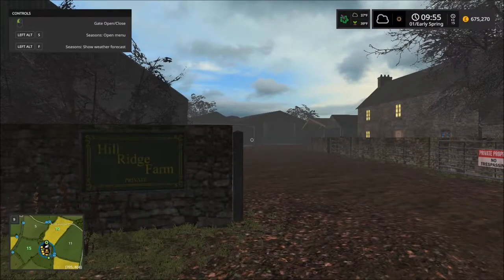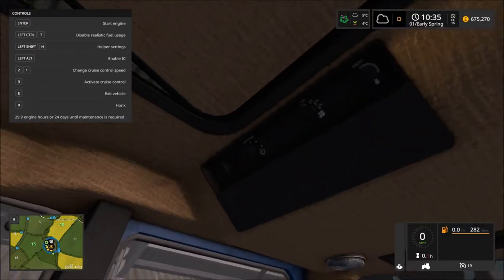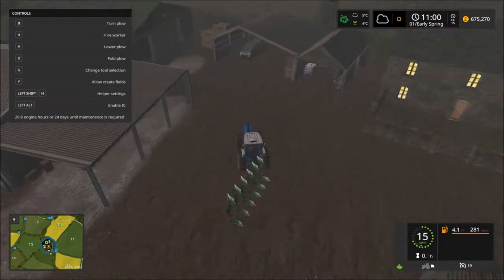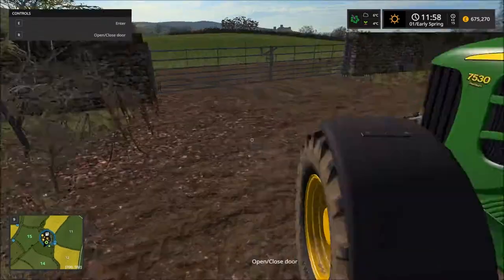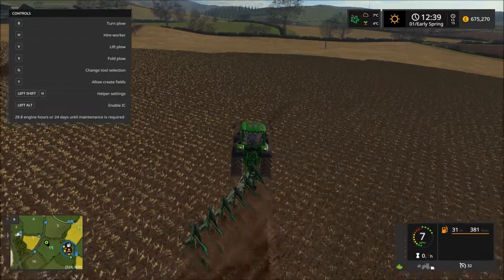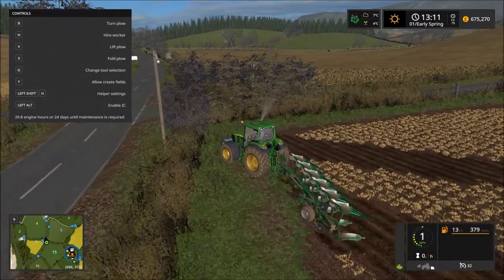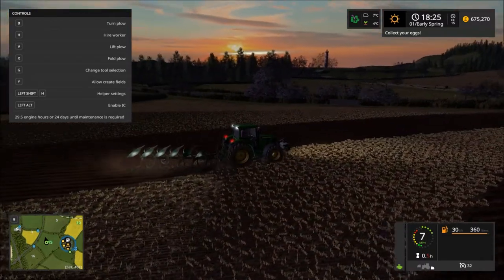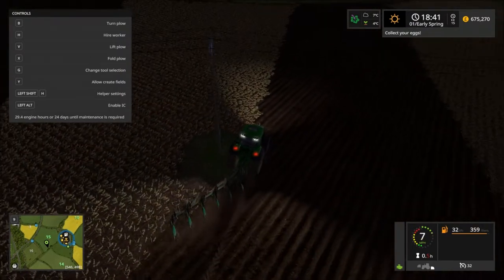The West Coast - Realistic Series - Part 1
Map List:
Oakfield Farm – Oxygendavid
Thornton Farm – Oxgyendavid
Sandy Bay 17 – Oxygendavid
Coldburgh Park Farm – BulletBill
The West Coast – BulletBill
The Valley, The Old Farm – Blacksheep Modding
Horsch Agrovation – Niggels/Katsuo
Dusty Cove – DustyDave

Mods List:

LS-modcompany: Bale Storage, Bales Autoload Pack, Farming tablet-app: Storage House, Sheds-wolfsystem, OLD SHED, Storage Barns, Map-cleaner Profihopper, Placeable Fruit Trees, Pig Food Silo.
TyKonKet: Creator tools, Better Fuel Usage.
Dorset: South America Gates and Fence.
Black sheep modding: Liebherr 902 pack, MF old Generation 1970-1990.
Corduroy: Animal Notifications.
ARM-Team: New Holland TS Series, Merlo P41.7 TURBOFARMER.
Kevin98/Eribus: Farming Tablet.
Mogli: AI Vehicle Extention.
SimulatorGAMES: Bruneau HSRB5390.
t0xic0m: Biobeltz SB 300 Snowblower.
PeterJ: Massey Ferguson 135 and 240, Herbst Trailers.
DD Modpassion: CSZ set.
Aaa modding: FS17 Fortshritt E516 Harvester Pack.
Realismus Modding: SEASONS.
FullPowerShift: Lizard 11440 Pack.
Farmari99: Valmet -04 Pack, Valmet -02 Pack.
Bdbssb: Liquid Storage Pack.
Smety (CMT): Fendt 900 FAVORIT Vario, Fendt 800 FAVORIT, Claas AXION 800, Claas AXION 900.
Bigfarmer145: Old Fashioned Tipper, Holder in 250 Sprayer.
Pepper978 - Team FSI: Naedi 3BT, Tow Bar.
MB3D Modelling: John Deere 7030 PREMIUM.
fqC Art.: LPG Mountain Halls Package.
Puma (FBM): John Deere 6170R/6210R.
Bauer G.: Schlueter Profitrac 5000.
SamN Modding: John Deere 6250R.
TechMod a.s.: Fendt 1000 Vario Series.
Jughaid: Battle Tractor.
SFM-Modding: Kirovets K-700A.
baron: Buy Bales.
Decker_MMIV (DCK): Follow Me, Automatic Unload Round Baler.
webalizer: Chopped Straw for Harvesters, Proseed.
Vanquish081: Automechanic LS-540.
Agrarteam Franken: Shed Package.
derSchreiner: Map Autosave.
pfreek Kotte FRP 145.
Grisu118 / vertexdezign: Light Add on.
Heady: Draw Mixer Wagon.
Steenkamp Modding: Agricad pack.
Kryster: Working Tool Box.
Xentro: Game Extention.
Mattxjs: Ford TW Pack.
Team SLV: Renult 9034.
Matinho: Rolnin TB320.
Team FSI Modding: Goweil LT Master.
Fcelsa: Sawdust Mod.
Farmerandy: Rideable Pony.
Suedtirolerbauer: Rapid Euro 4.
Wopster: Manual Attaching
BanditBooker Modding: BBM Trailer Do24.
JDStefano: Assaloni Tecna 30
Dural: More Realistic Gameplay, More Realistic Game Engine.
CDModelz: Broughan Animal Trailer
GIANTS Software: HORSCH Agrovathion Vehicles, Valtra N Series suomi 100, ROSTSELMASH RSM 161, 4real Module 02 - Tire Dirt, 4real Module 03 - Ground Response, 4real Module 01 - Crop Destruction, Lizard Rumbler Van, Placeable Refil Tanks, Valtra T234 WR EDITION, Lizard Road Rage, Fendt Harvester Pack, HOLMER Pack, IT Runner Pack.